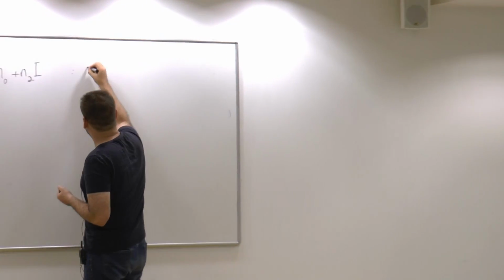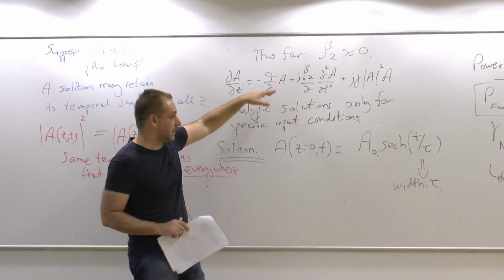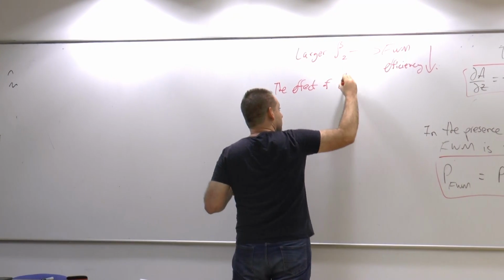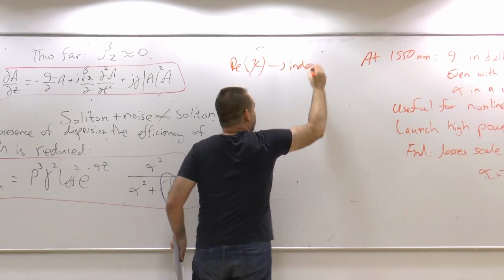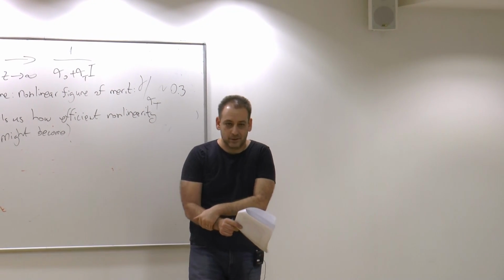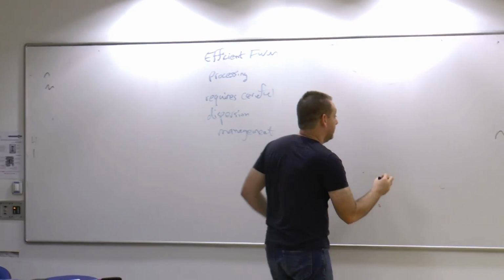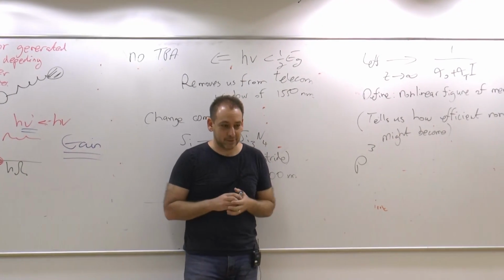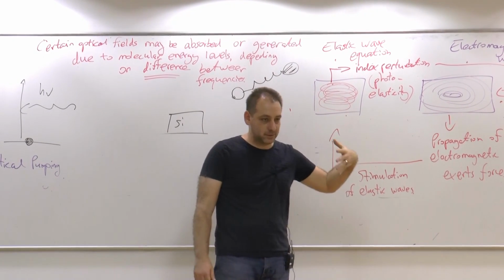Zadok Course 7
- The concept and the advantages of solitons
- The two-photon absorption in silicon
- The Raman and the Elastic waves in waveguides